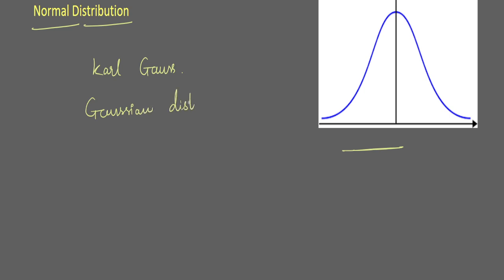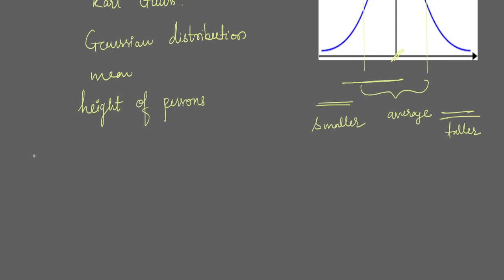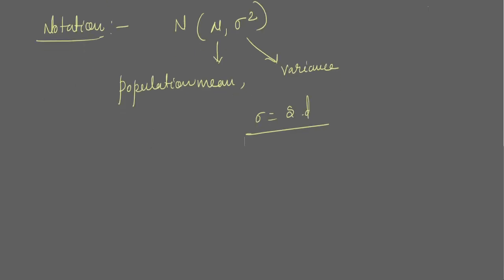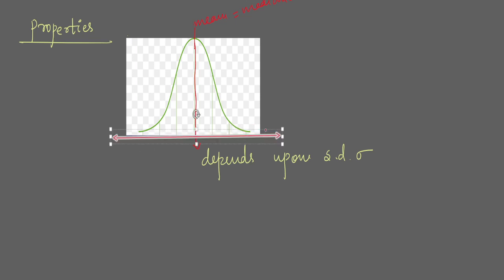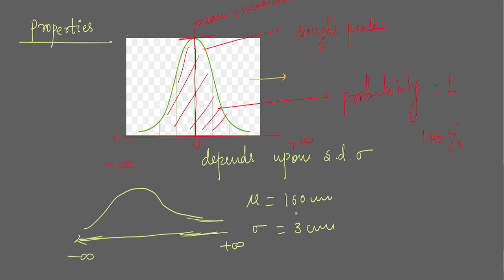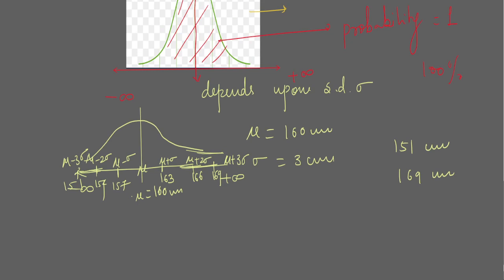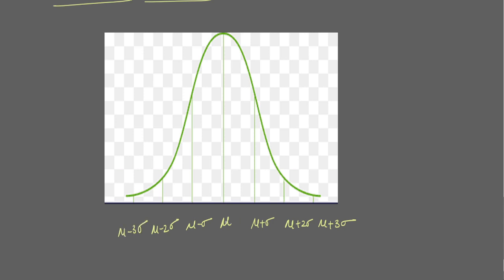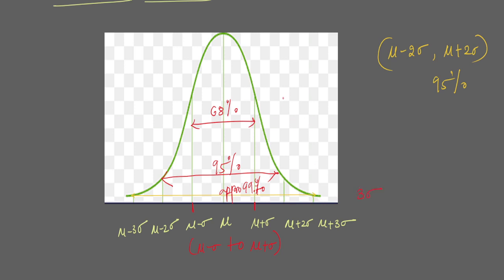Introduction to Normal Distribution & 68 -95 -99.7 Rule